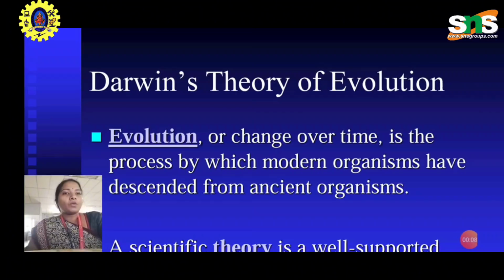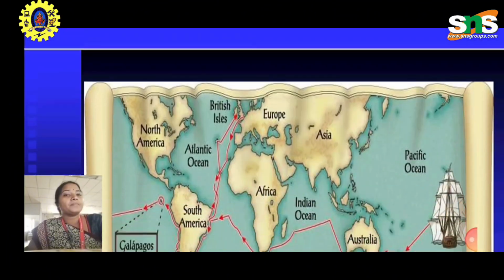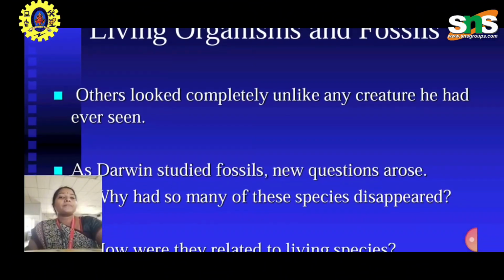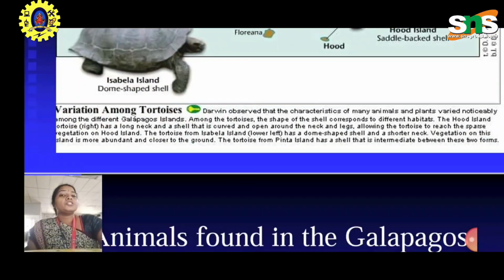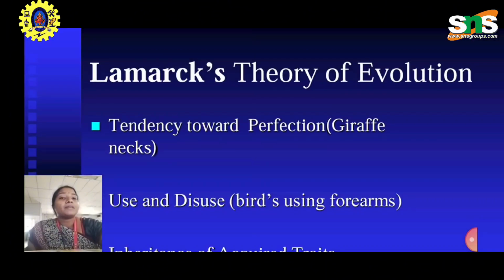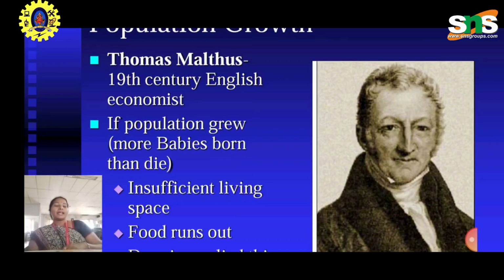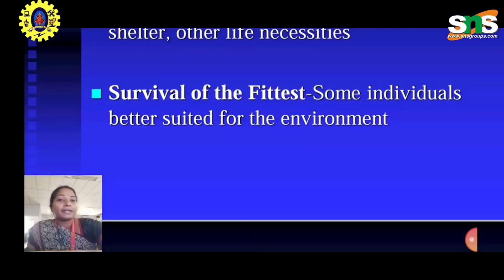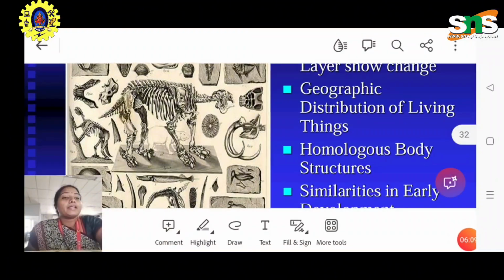Darwin's theory of evolution/EITK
Darwin's theory of evolution, a core principle in biology, explains how life on Earth has changed over time through the process of natural selection. It suggests that species evolve from common ancestors, with new species emerging through the accumulation of heritable variations that provide an advantage in their environment.
Key Components of Darwin's Theory:
Descent with modification:
Darwin proposed that all organisms are related through a common ancestor, and that species evolve (change over time) through the inheritance of traits.
Natural selection:
This is the primary mechanism driving evolution. Darwin observed that individuals within a species vary, and that some variations provide an advantage in surviving and reproducing. These advantageous traits are more likely to be passed on to future generations, causing populations to change over time.
Variations:
Darwin noted that individuals within a species have subtle differences, and that these differences are often heritable.
Adaptations:
Over generations, beneficial traits (adaptations) become more common in a population as individuals with those traits have higher reproductive success.
Examples of Darwin's Theory in Action:
Darwin's Finches:
Darwin observed finches on the Galapagos Islands with different beak shapes, each suited to different food sources. This provided evidence for natural selection and the diversification of species from a common ancestor.
Australian Marsupials:
Darwin also studied marsupials in Australia, noting that they diversified into a wide range of species from a common ancestor, further supporting the idea of descent with modification.